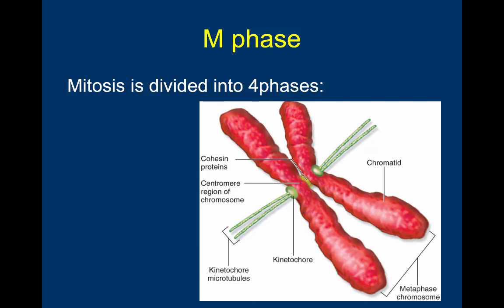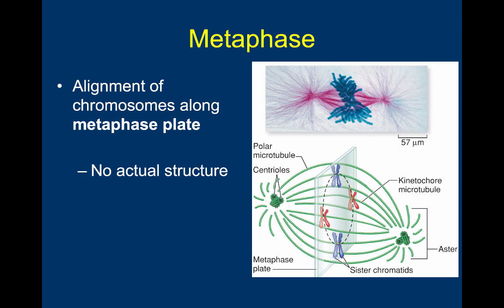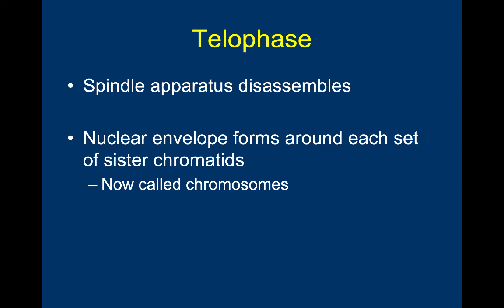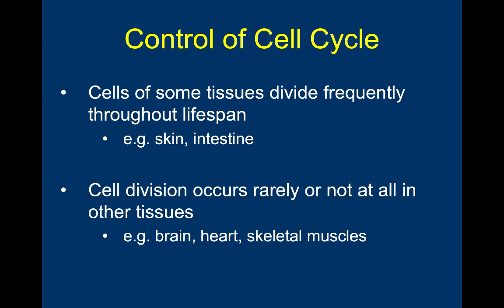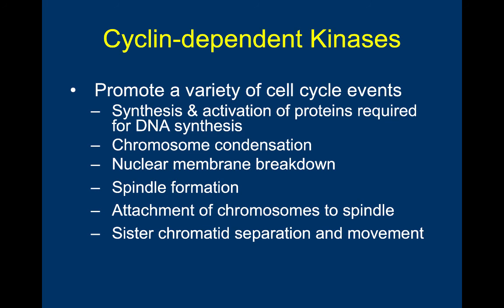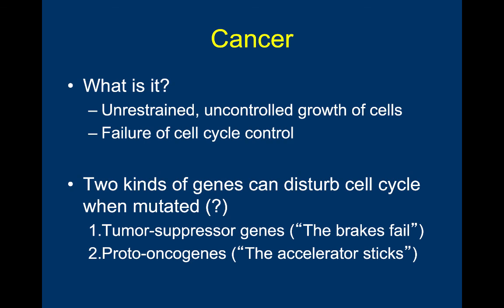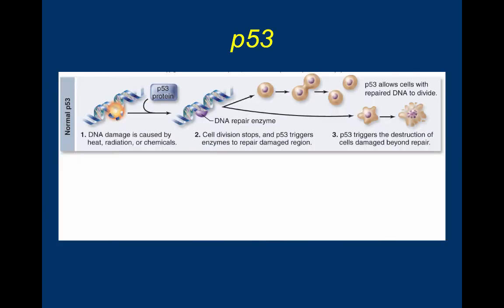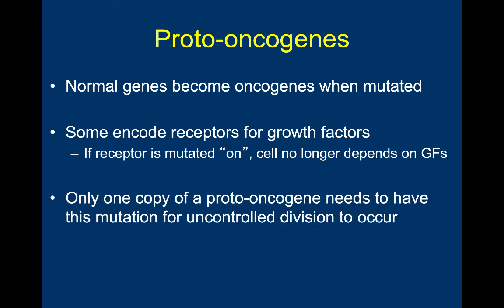Cell Division 2